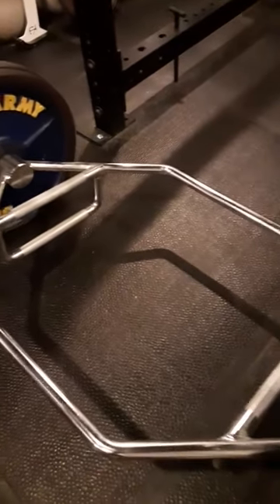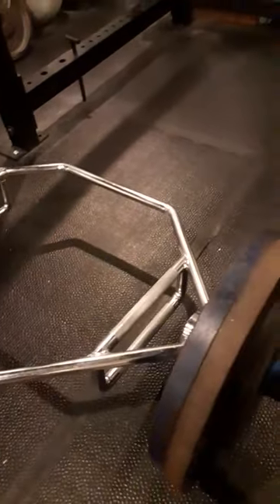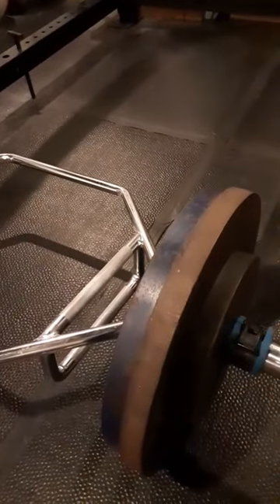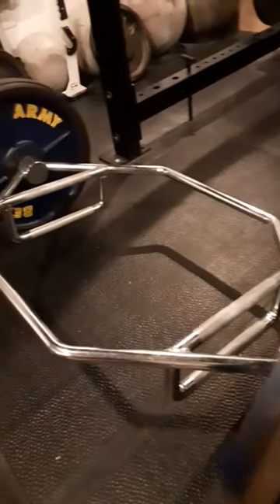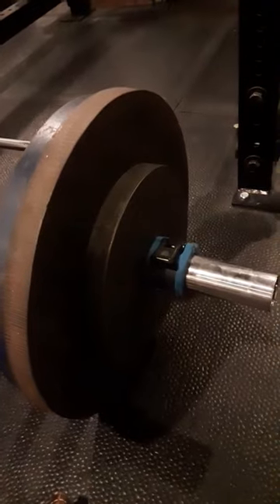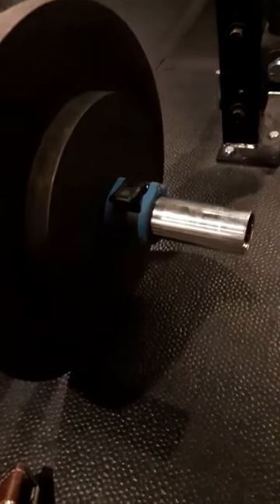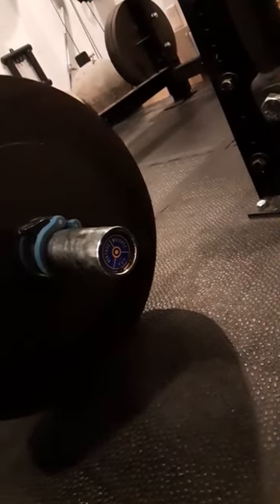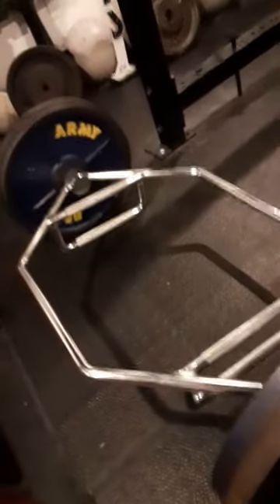Custom Barbell End Caps from Plate Snacks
💡Follow @vintageweightspgh on Instagram for more vintage weights and home gym advice!

By shopping through my affiliate links, you will find the same pricing as if you hadn't gone through my link, but I earn a small amount of money which I put toward my channel. I always need more cleaning and restoration supplies, and I'd like to purchase a microphone soon to improve the sound quality of my videos.